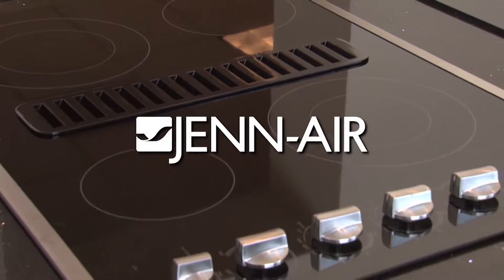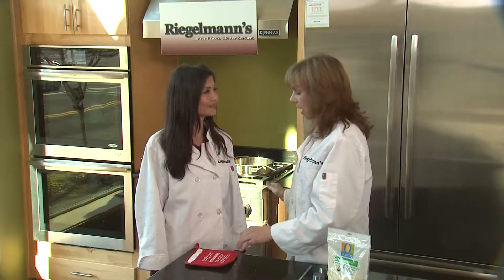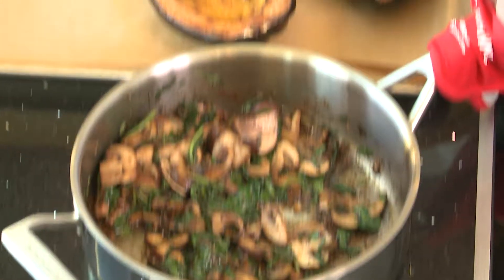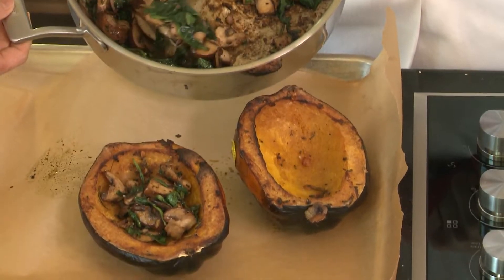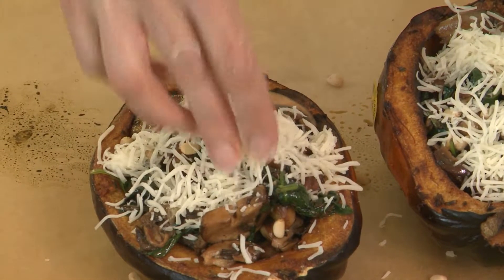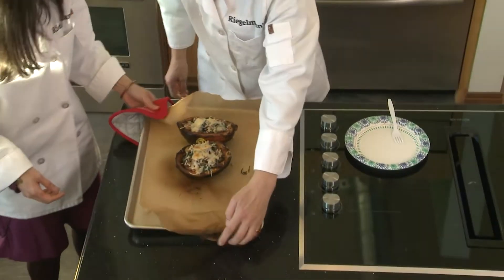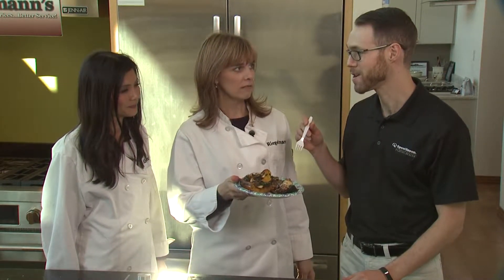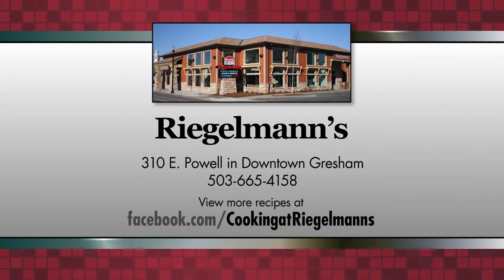Cooking at Riegelmann's: January 02, 2018 l Stuffed Acorn Squash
Here at Cooking at Riegelmann's, we love our winter comfort food! This Stuffed Acorn Squash with Mushrooms, Bell Peppers and Spinach is no exception and we have Chef Niti Solomon​ from Sunnyside Collaborative Care​ to thank for it! Recipe below...

RECIPE:

Stuffed Acorn Squash with Mushroom, Sweet Bell Peppers, and Spinach

2 tbsp. Avocado oil
2 tsp chopped Rosemary
1/2 tsp cayenne pepper
1 Organic acorn squash
4 garlic cloves
1 cup organic cremini Mushroom
1/2 cup organic sweet bell peppers
1/2 tsp sea salt
2cup organic spinach
1/8 tsp Black pepper

1. Mix oil with rosemary and half of cayenne pepper
2. Halve acorn squash then clean inside
3. Brush inside with oil and bake at 450 Fahrenheit for 40 min
4. Heat the rest of oil in medium high heat
5. Add garlic and sauté until golden
6. Add mushrooms and sauté until fragrant and slightly browned
7. Add bell pepper and seasoning with sea salt and cayenne
8. Add spinach and stir for 2 min
9. Stuff finished stuffing in the cooked squash
10. Sprinkle pine nuts and shredded mozzarella cheese
11. Broil for 3 min then serve warm